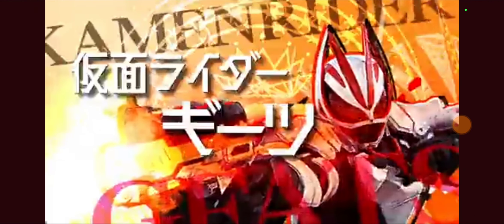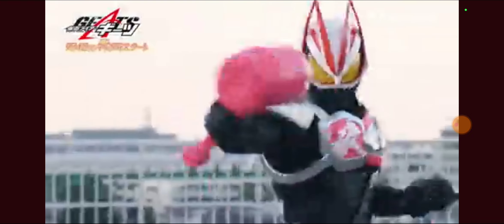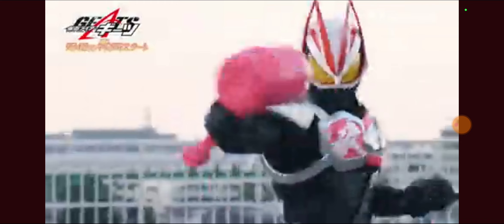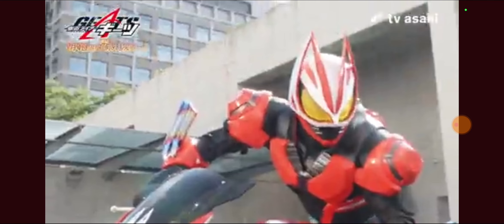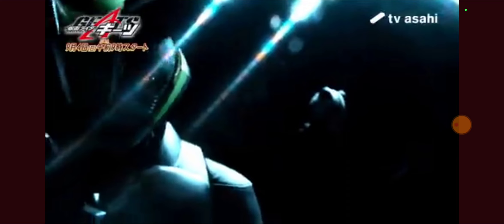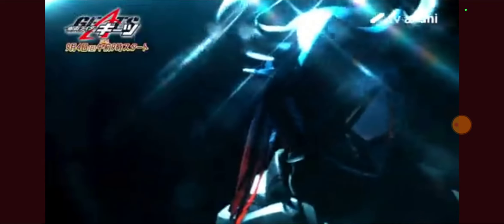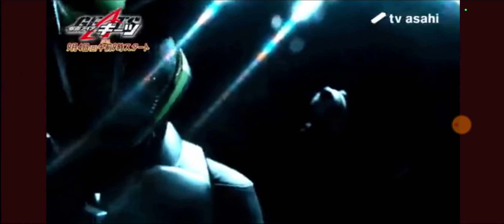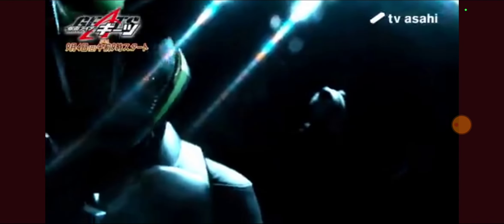Kamen Rider Geats Trailer: More Kamen Riders Revealed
dammit they took the literal fortnite to literally 🤣 but should be good. Video Trailer below: